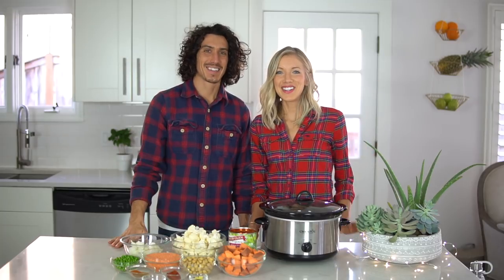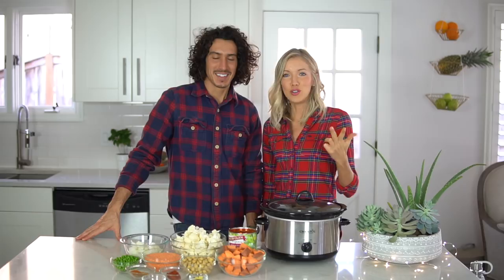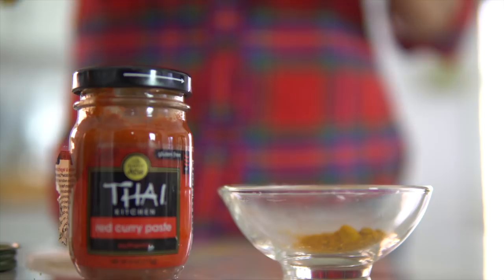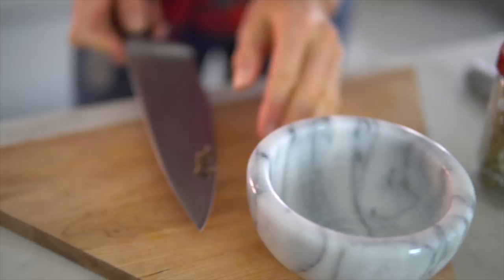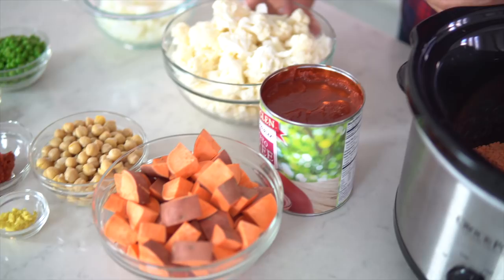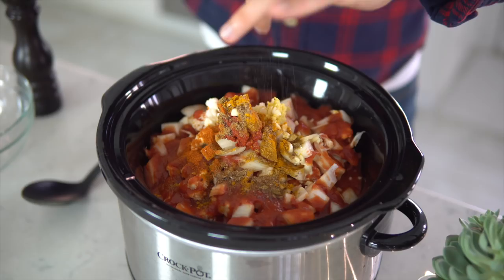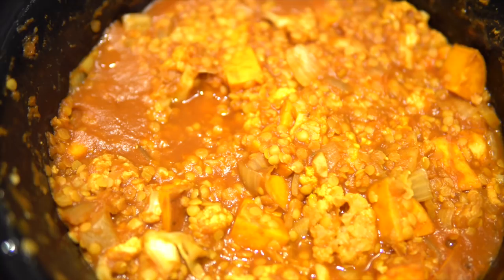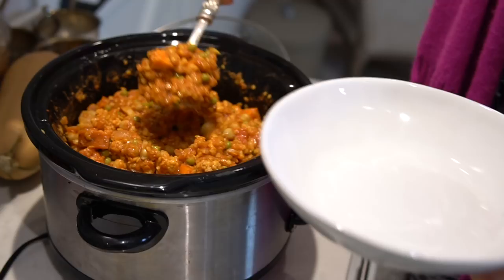Indian Red Lentil & Veggie Slow Cooker Stew | Vegan + Gluten-free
When the temperature drops, the holidays are on the horizon, and we're busier than ever, nothing tastes better than a delicious, vegan slow-cooker stew! If you know you've got a busy day ahead, a bit of meal-planning, meal prep, and a crockpot are all you need to set yourself up for success! Join us as we prep, and cook up one of our favorite Asian-inspired dishes. Indian cuisine is full of flavorful spices, healthy whole foods, and doesn't have to contain salt, sugar, and oil to make it tasty! We're bringing you our simple, easy, and nutritious plant-based take on an Indian Red Lentil Slow Cooker Veggie Stew!

Wishing you all Happy Holidays and a Very Merry Christmas!